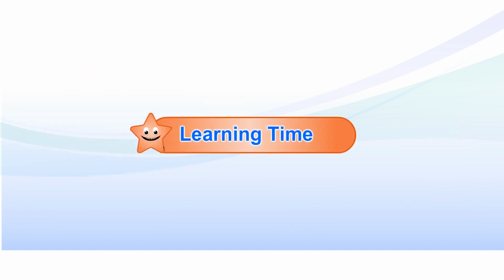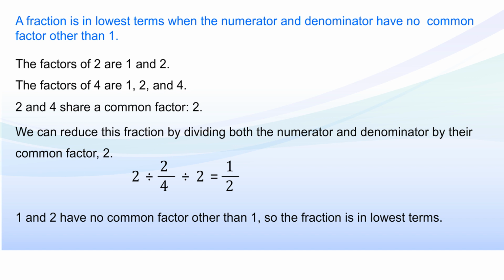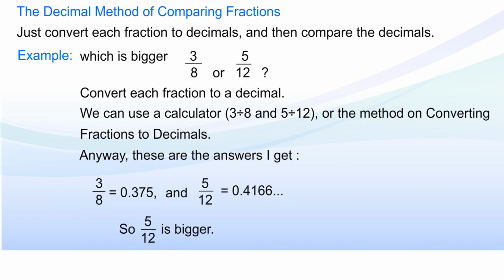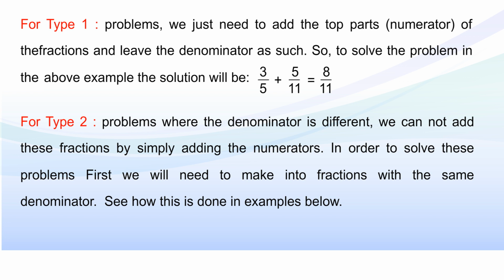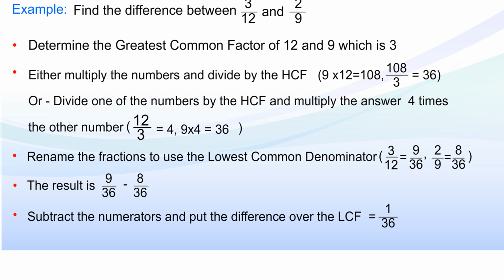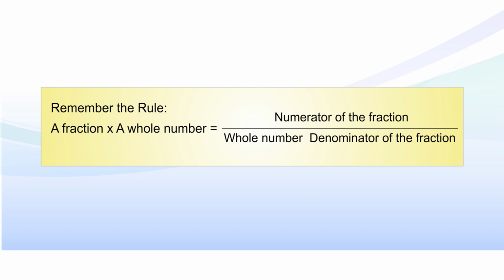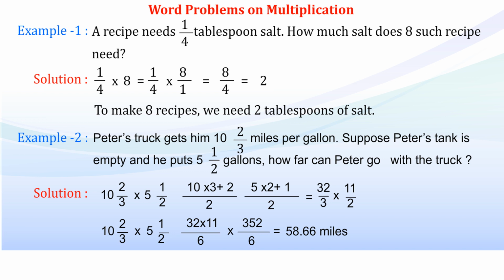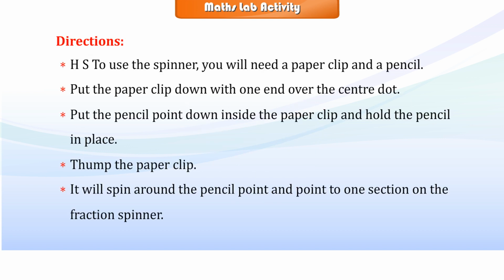4 FRACTIONS - SL - 5